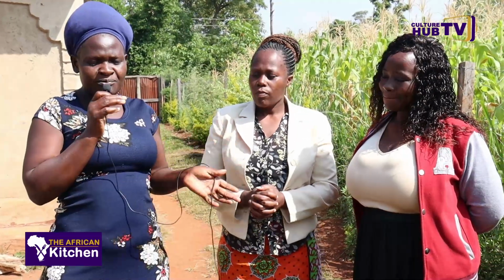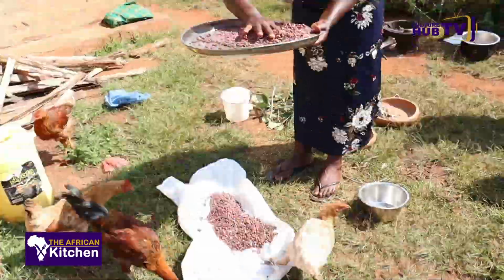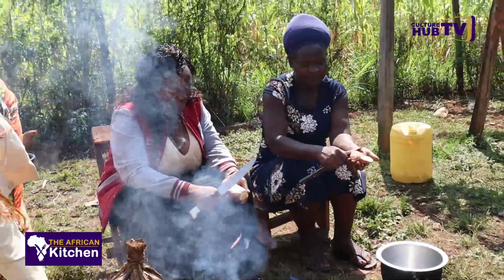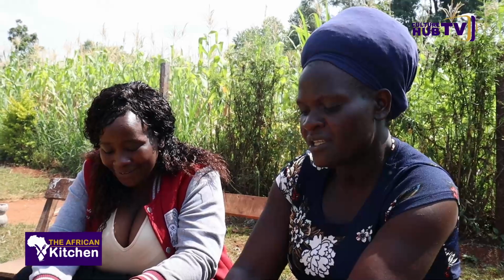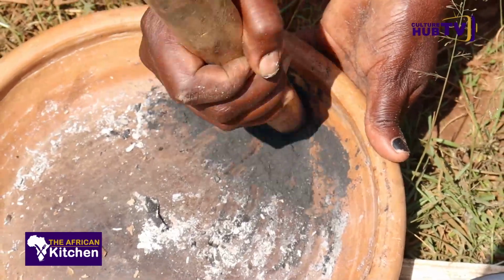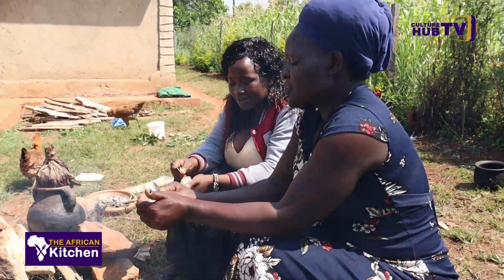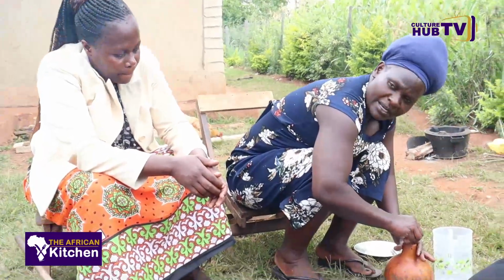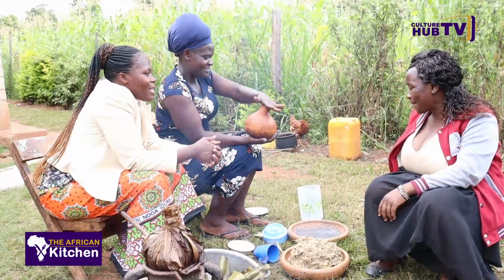The African Kitchen Ep 7: Traditional African Meal Musenye (Smashed Sweet potatoes and beans)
The Musenye, a traditional African Meal is not only delicious but wholesome and nutritious.

This mixture of smashed potatoes and beans is best for that hungry individual that leaves you full for hours.

The meal is simple to prepare and does not need much engagement or ingredients for its preparation.

The sweet potatoes and beans are easy to find and affordable for anyone wishing to have the same.

Join us in this episode and get to know the easy steps to follow for a full stomach.